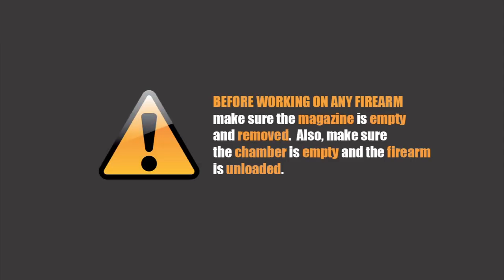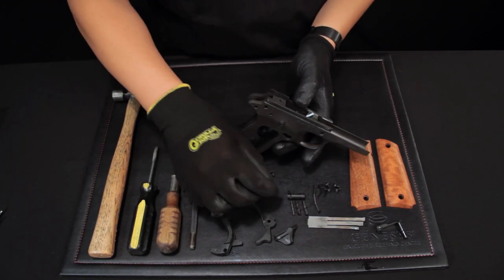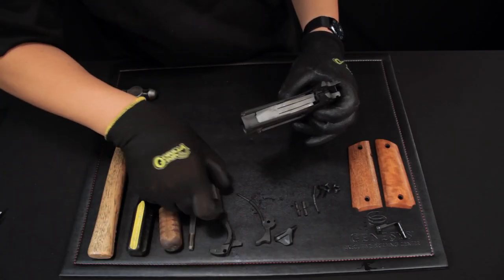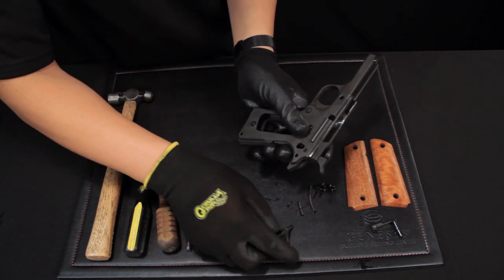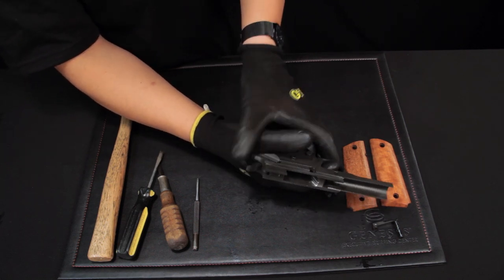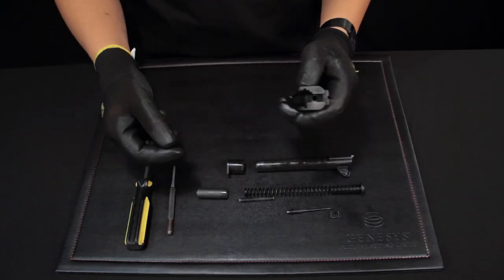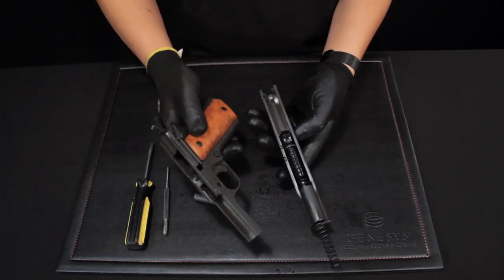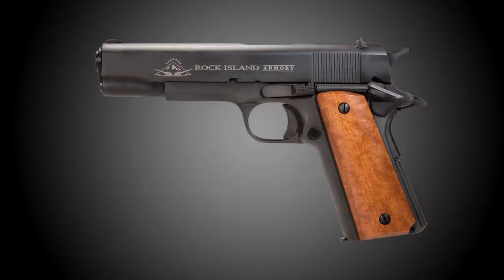Rock Island Armory 1911 GI Series Assembly (Official)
This is an essential video to the care of your Tactical Rock Island Armory gun.  We take you step by step through the assembly process.

When you join our Facebook Page you're automatically entered to win an iPad2!